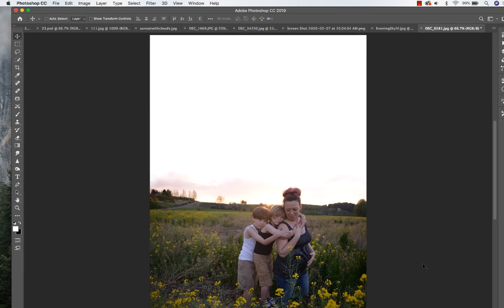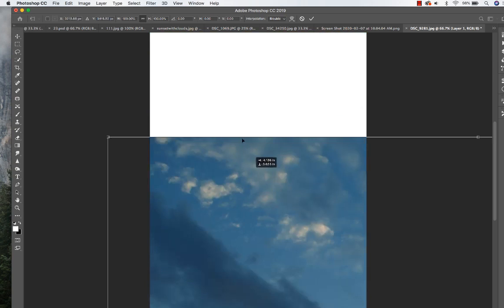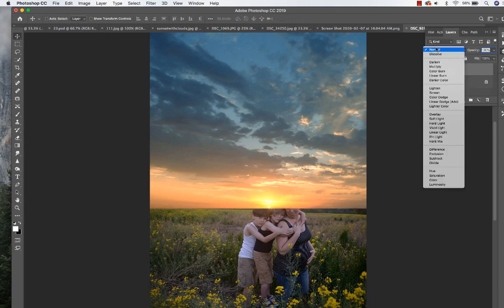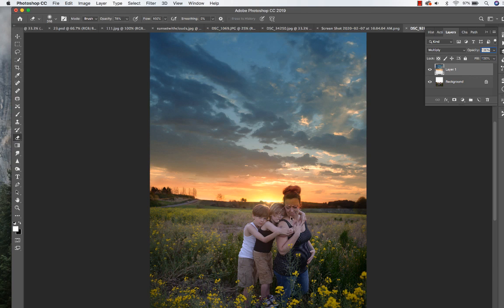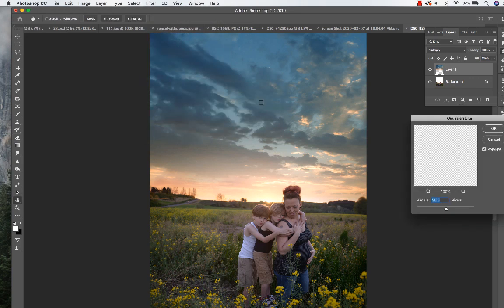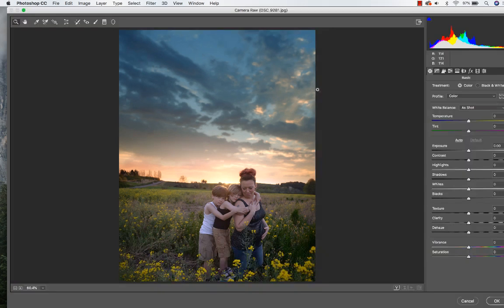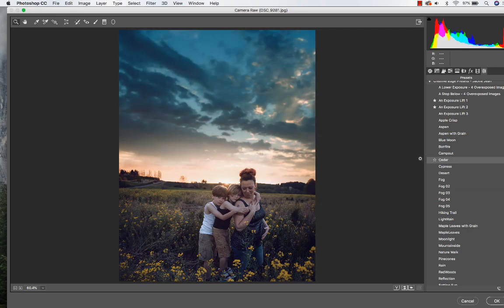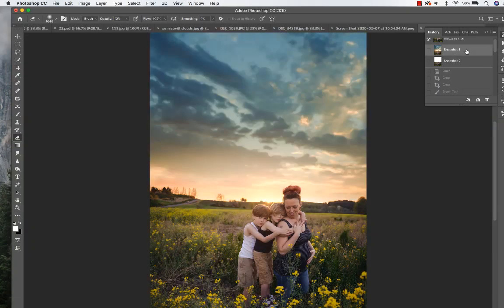How To Add A Sky To A Photo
How to add a sky to a photo in Photoshop — easy sky replacement technique for stunning results.